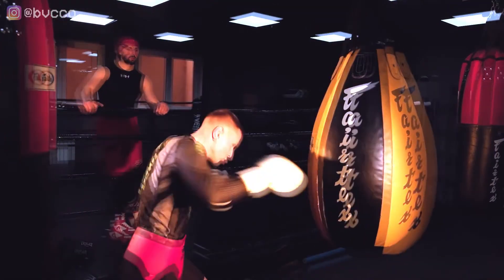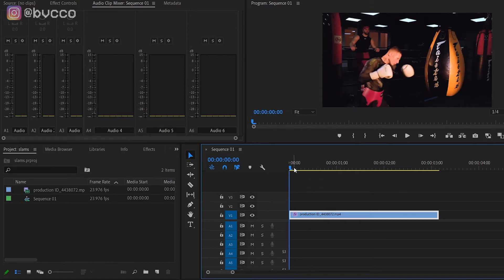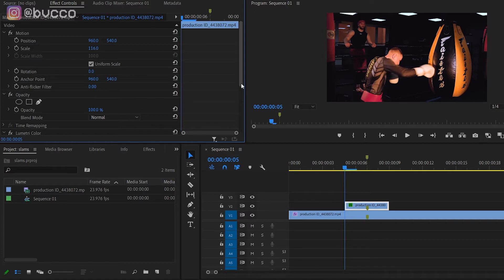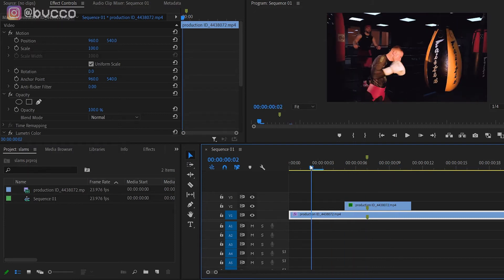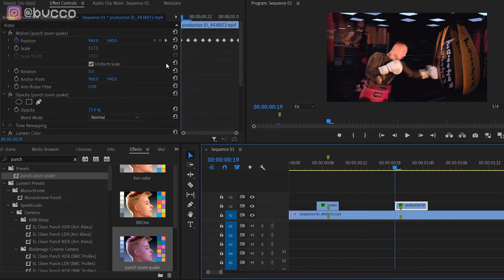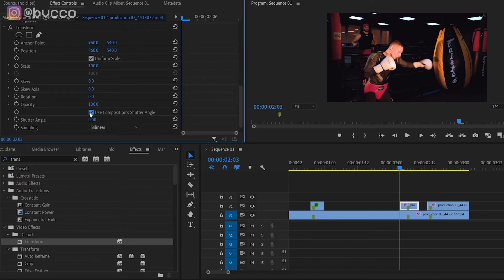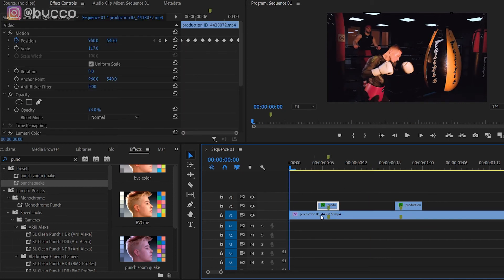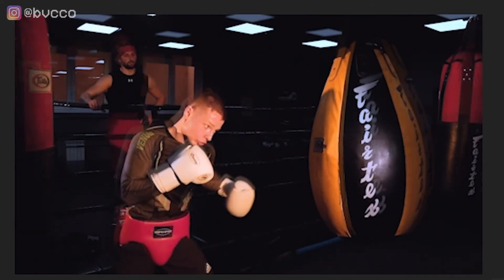EASY Earthquake Effect In Adobe Premiere Pro (CAMERA SHAKE TUTORIAL)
Ever want to do a camera shake or earthquake effect in Adobe Premiere Pro? In this easy tutorial I show you step-by-step on how you do this simple effect all within Premiere.

🙏 Enroll In My Beginner's Camera

🎥Camera I use: